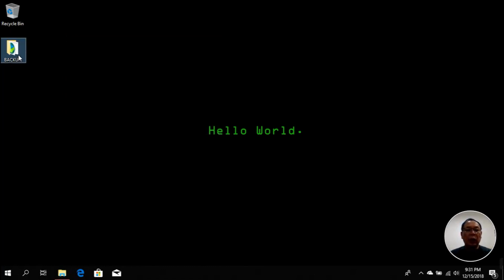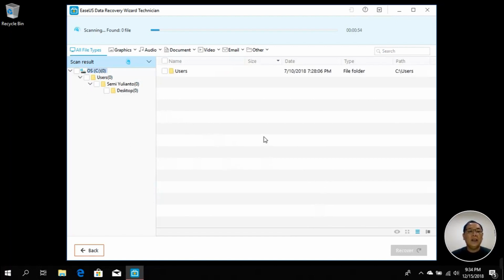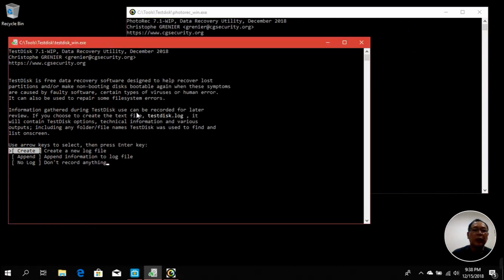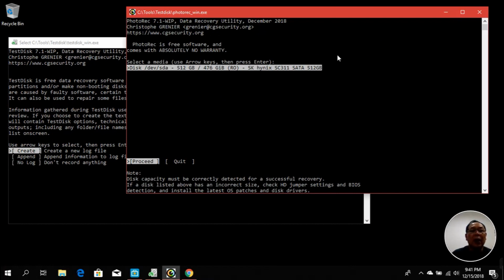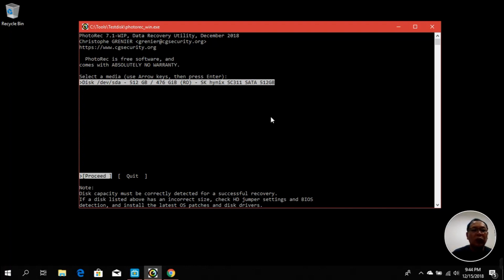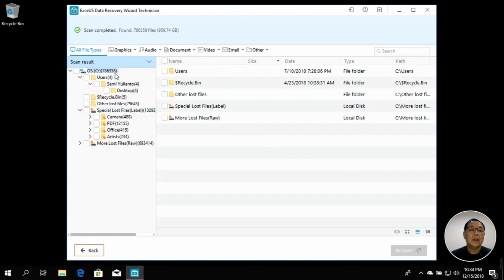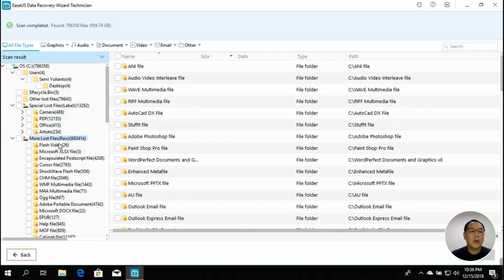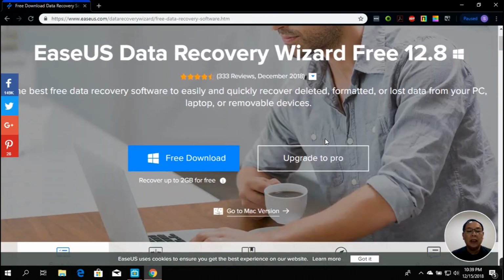Tutorial Series: Data Recovery - Hands-On Data Recovery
Just about Data Recovery.